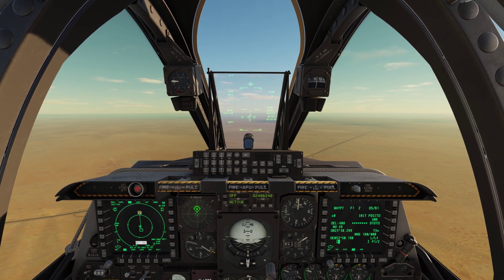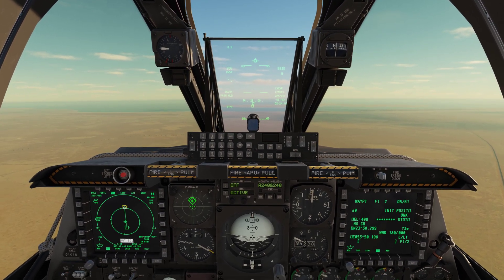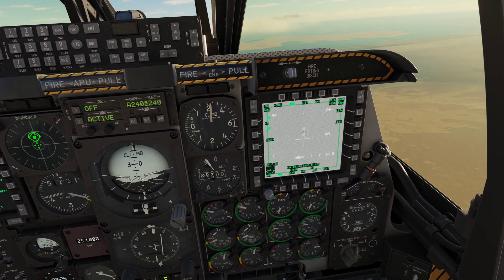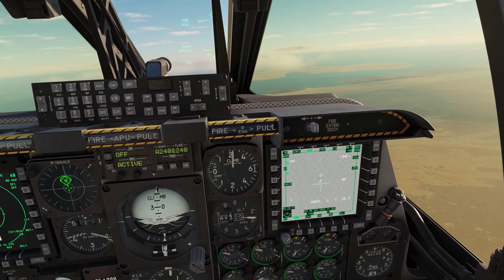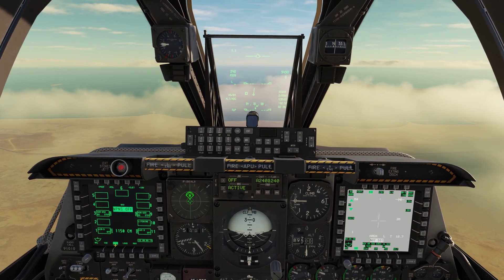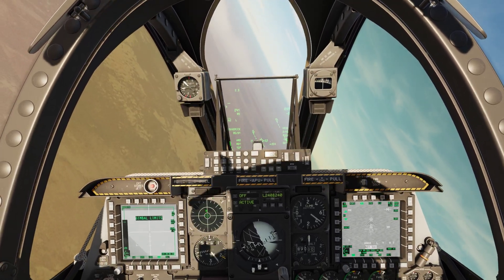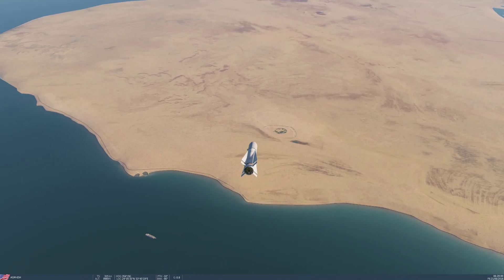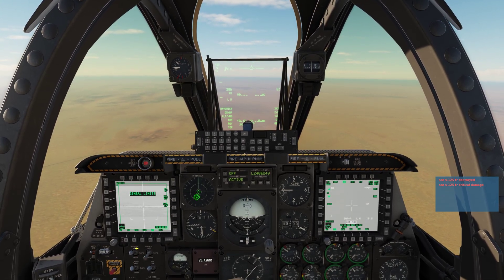DCS A10C II 'Short and Simple Tutorial' #1: AGM-65H Force Correlated Maverick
A basic, short and simple tutorial/refresher on Force Correlating an AGM-65H on an SA-3 "Low Blow" Tracking Radar.